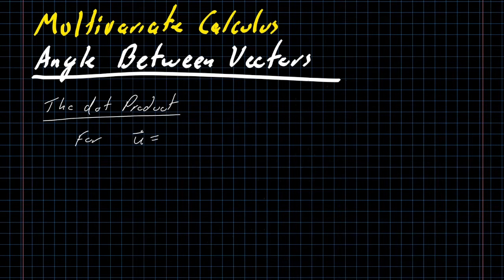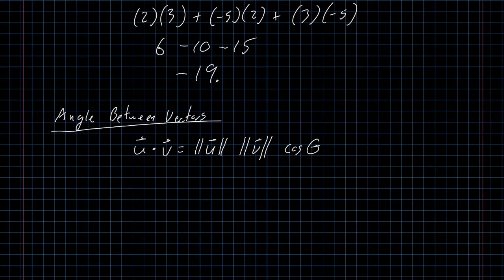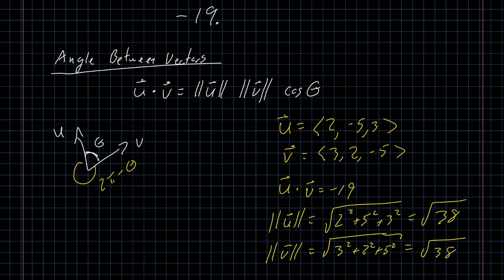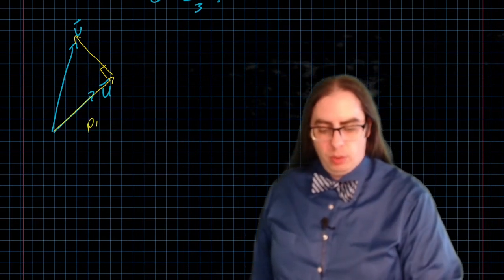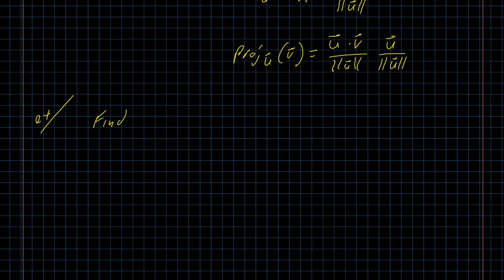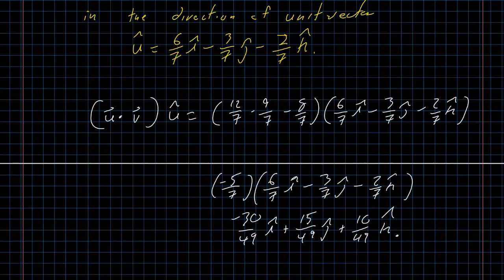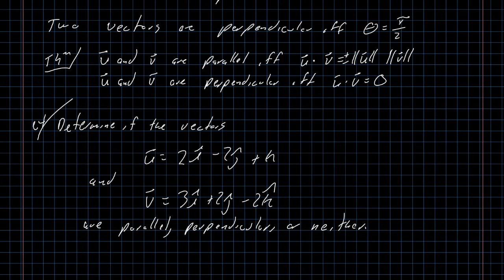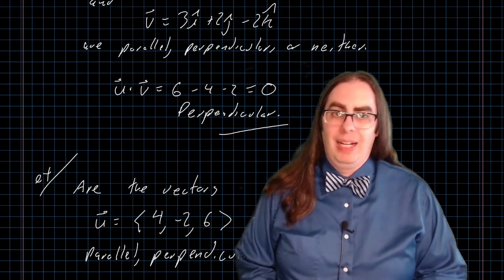Angle Between Vectors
Unit I: Curves in Space
Lesson 1: Vectors in Space
Topic B: Angle Between Vectors